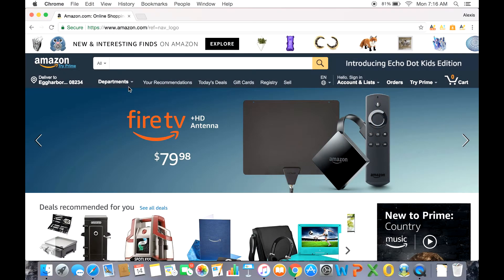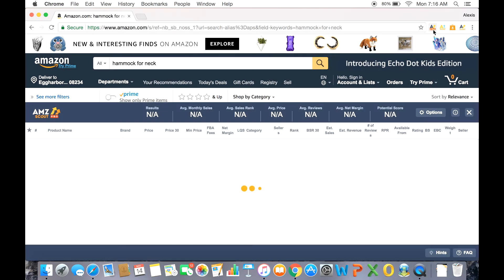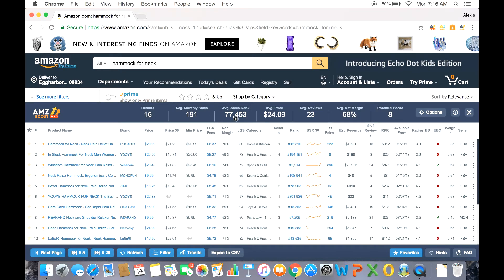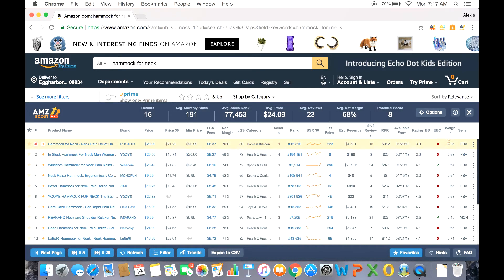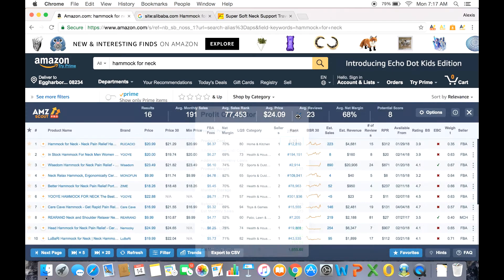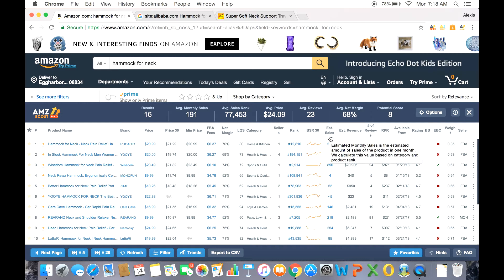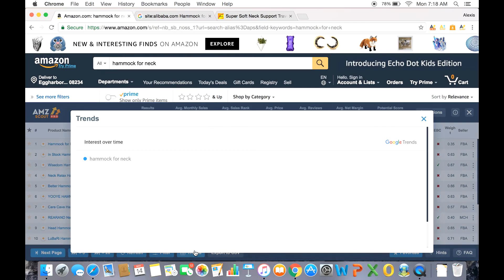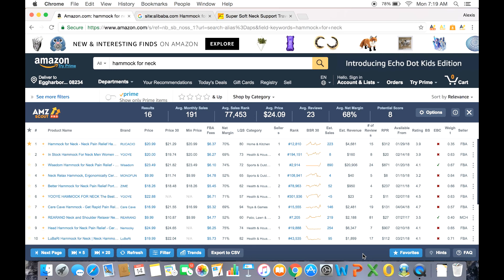How to start selling on Amazon.Amazon PRODUCT RESEARCH Extension .AMZScout Extension Pro Tutorial.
AMZScout PRO Extension makes product research on Amazon simple.

New videos will be released every Friday at 10am EST.

How to Calculate Fulfilment by Amazon Fees, Return on Investment and Net Margin with the Chrome Extension

This is the official channel of AMZScout - an eCommerce software company with one aim to make you money. From secret techniques to clever hacks, we’ll show and teach you how to use the tricks and tools the pros use for Amazon product research. What can you expect from this? Become successful making $$$ on Amazon.